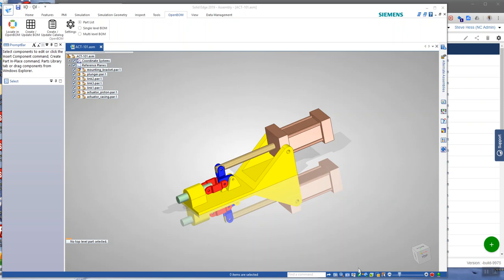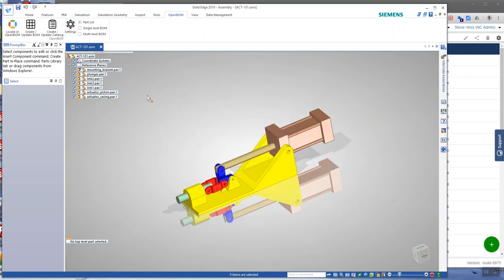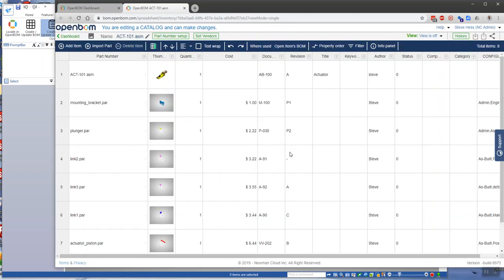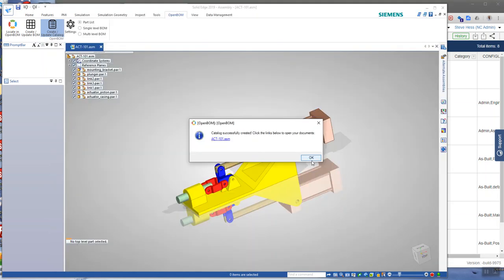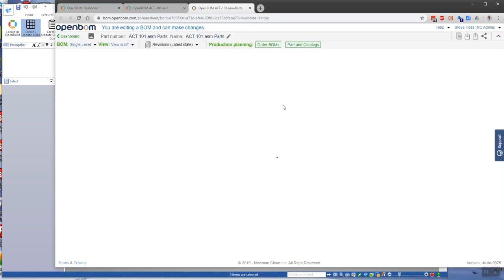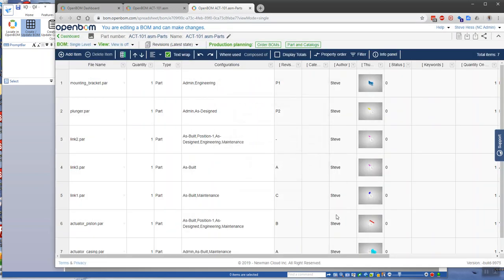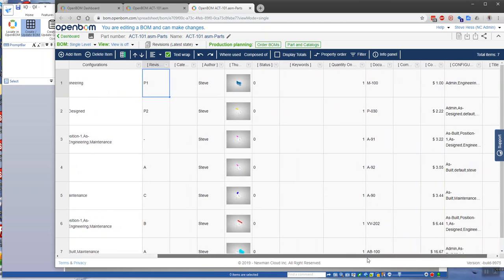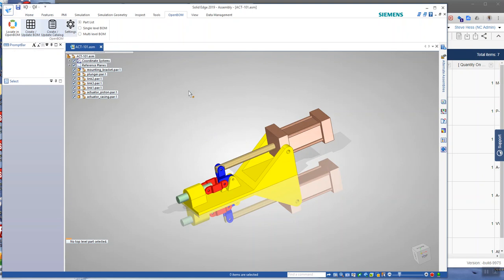How to create Siemens Solid Edge Bill of Materials (BOM) using OpenBO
Step-by-step instruction on how to create Siemens Solid Edge BOM using OpenBOM Add-in and online OpenBOM tool